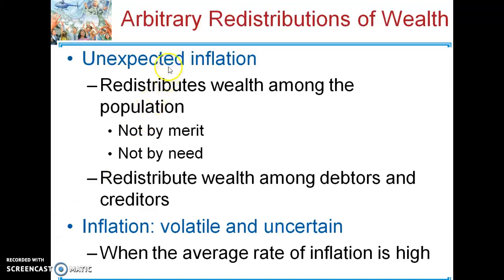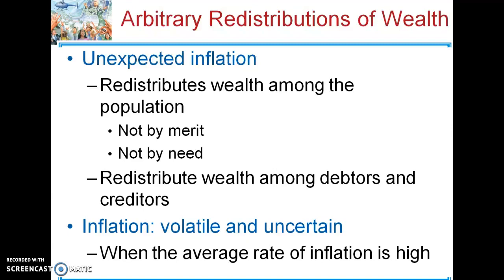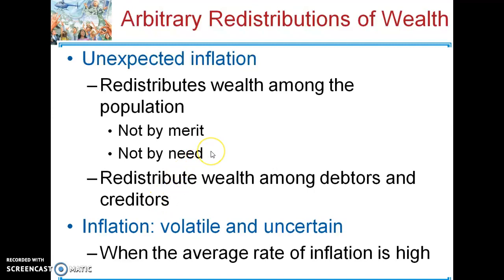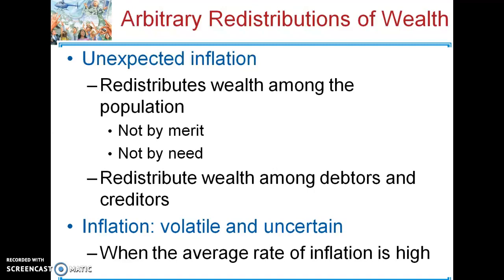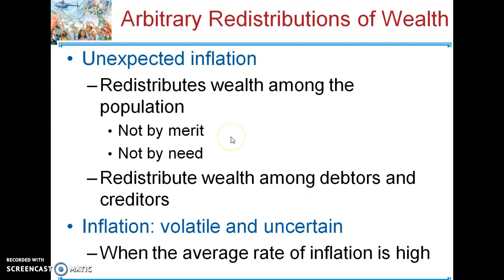Inflation & Arbitrary Redistribution of Wealth